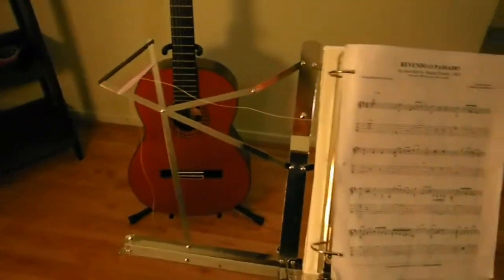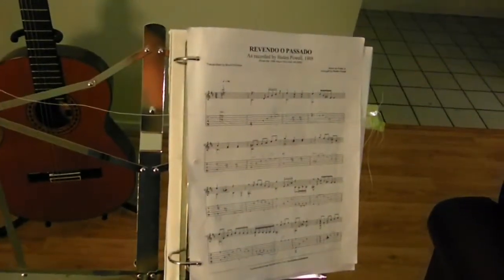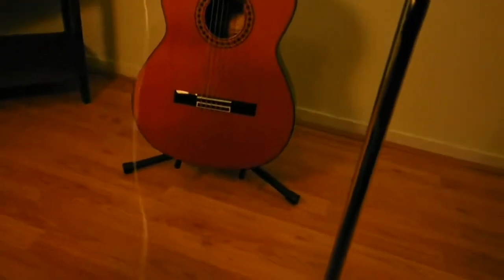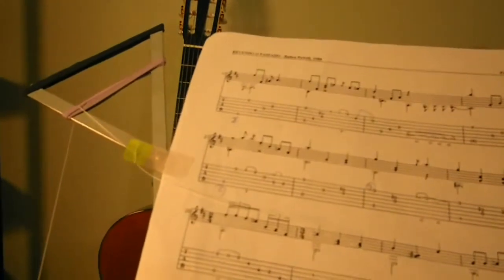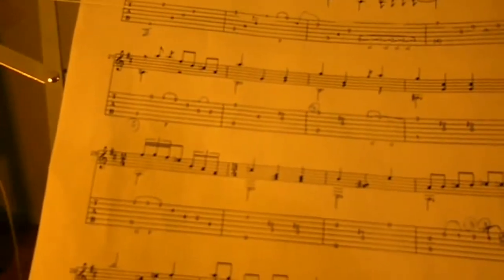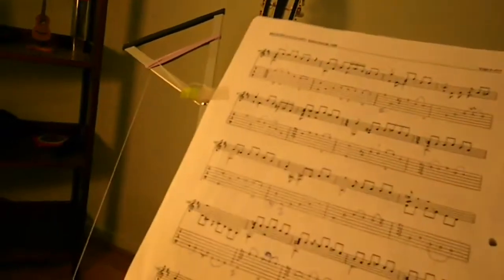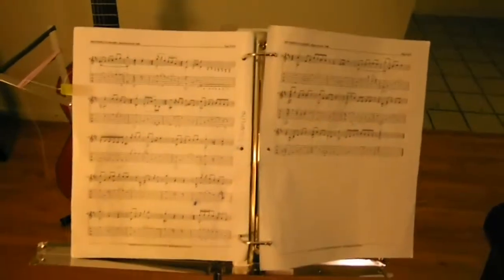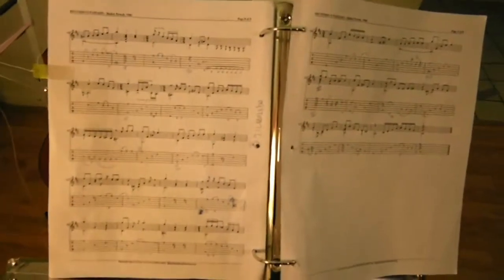DIY: Hand-free Page Turner (20110218PageTurner)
An idea of making a hands-free sheet music paper turner (mechanical page flipper). This is mechanically simple. It doesn't turn back, though, to a specific page to repeat parts of music. An alternative is to arrange the music on pages in a single pass. (Reduced file size for faster video streaming.)